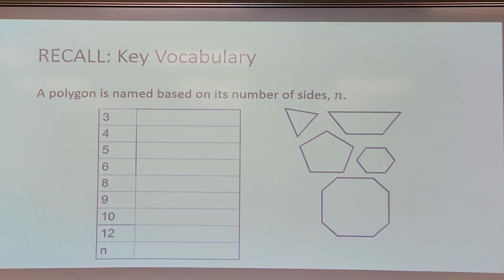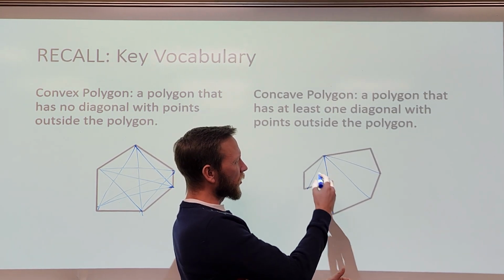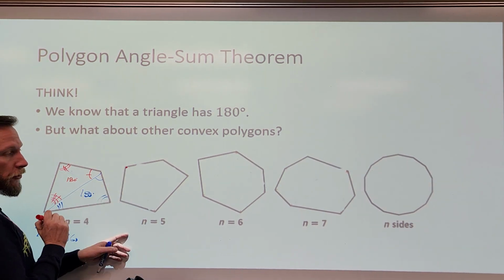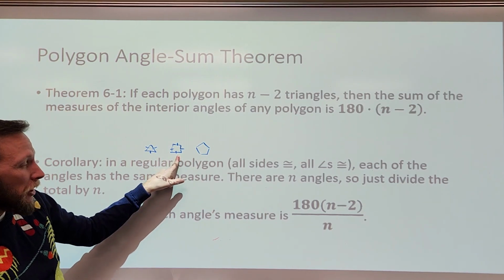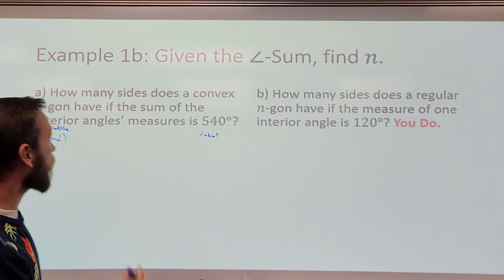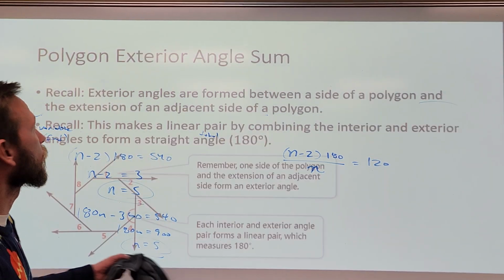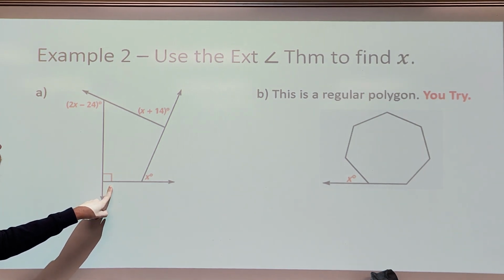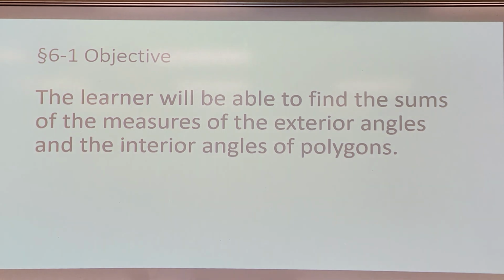Geom Lesson 6-1: Polygon Angle-Sum Theorem